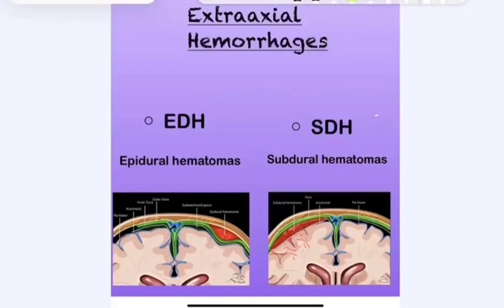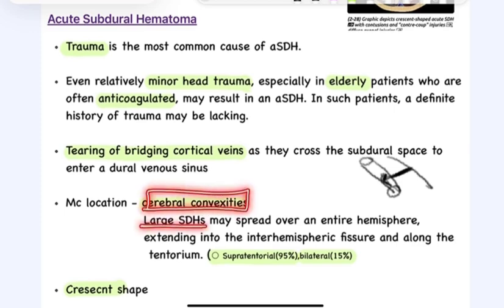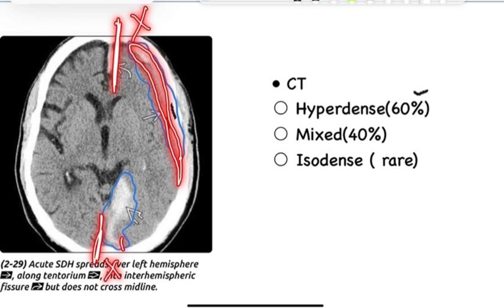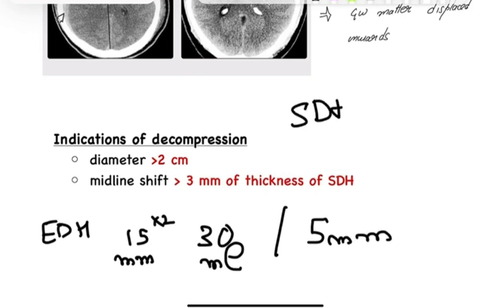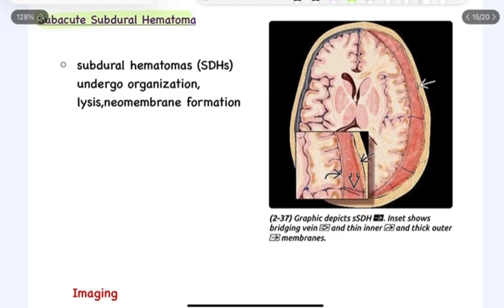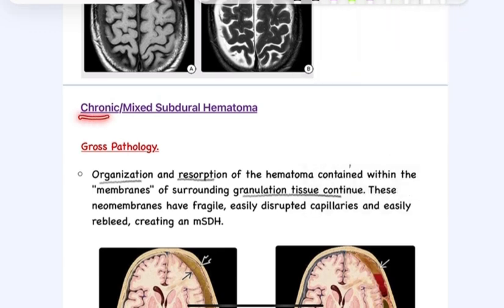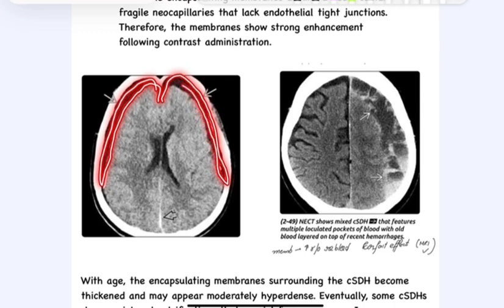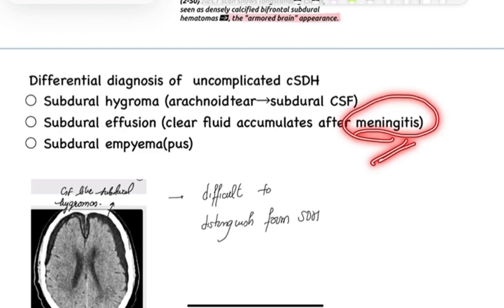subdural hematoma / head trauma video 2